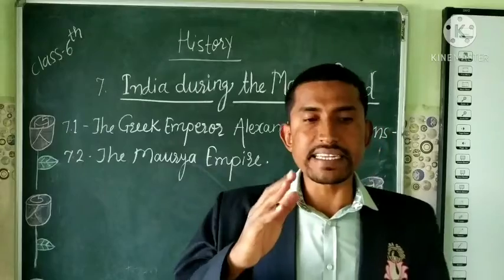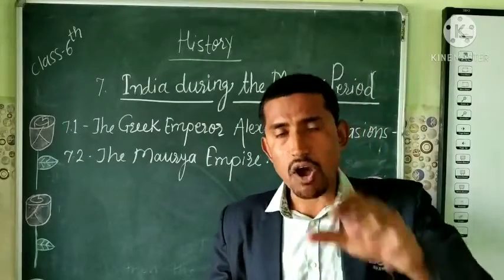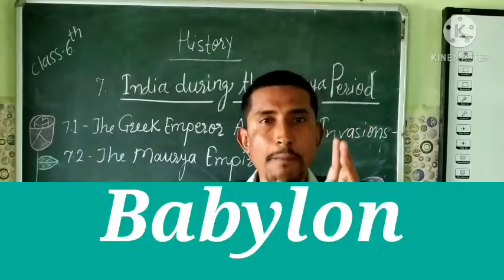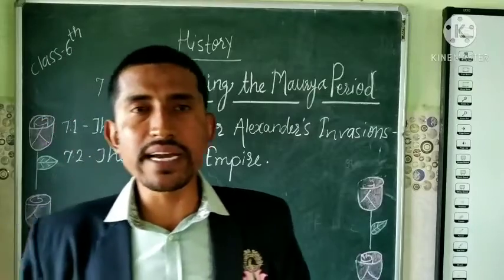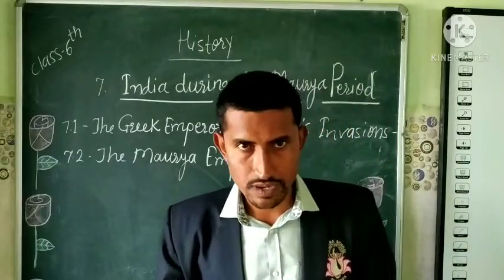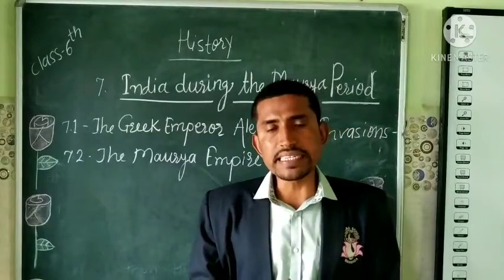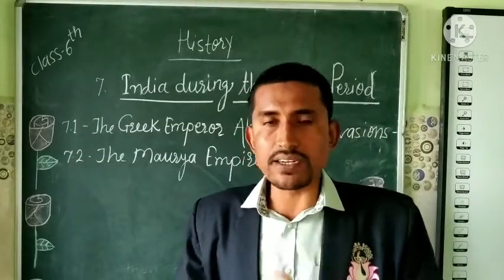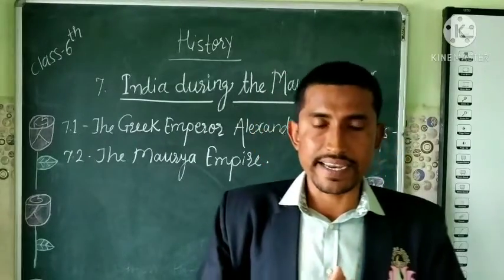6th - History L. No. 7 (Part 1)